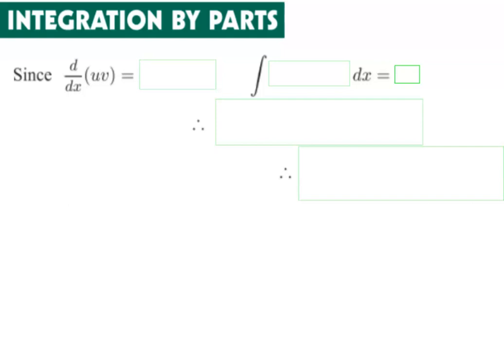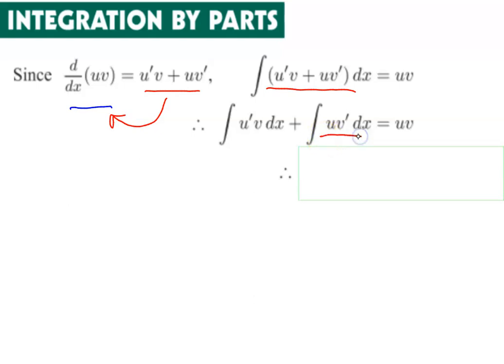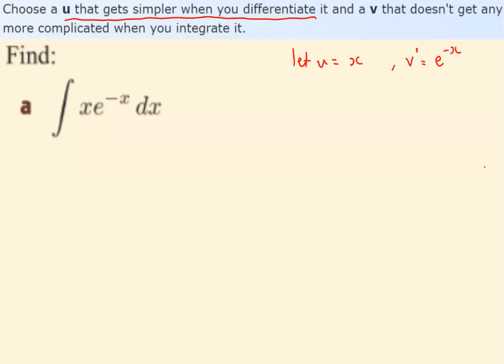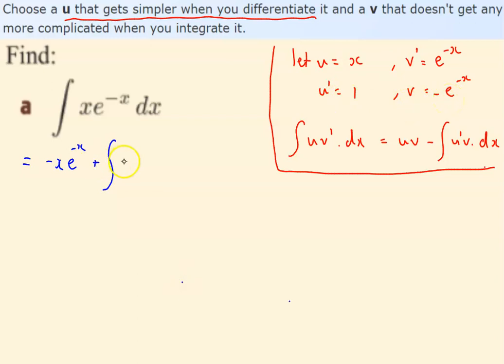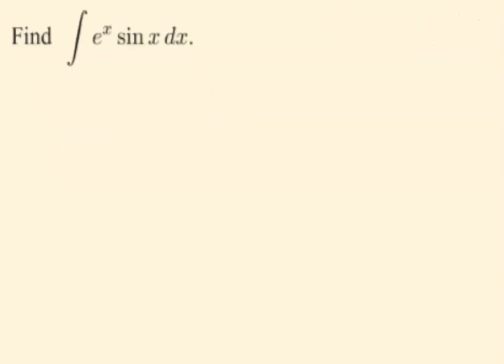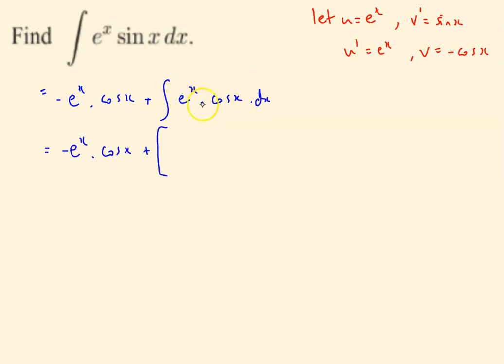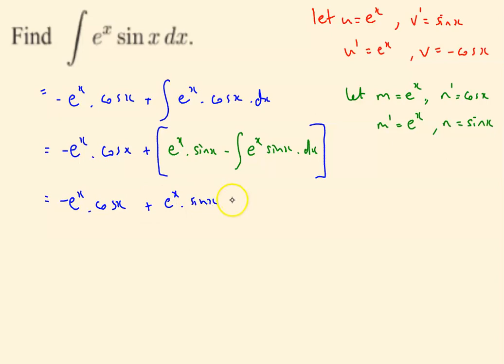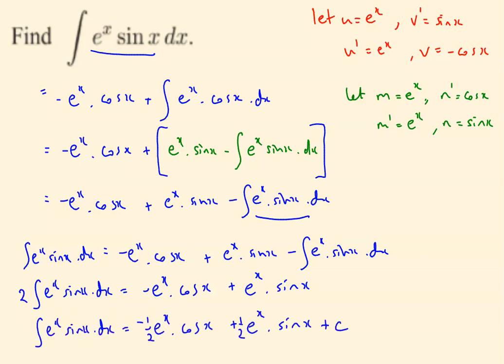Integration by parts